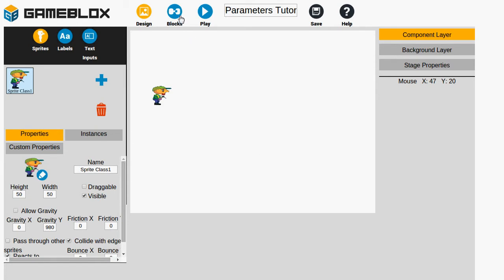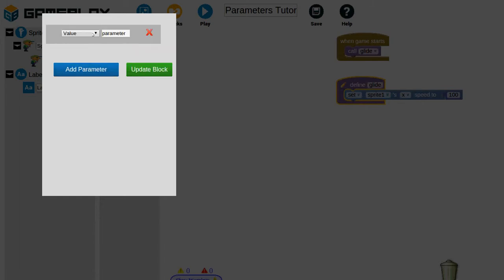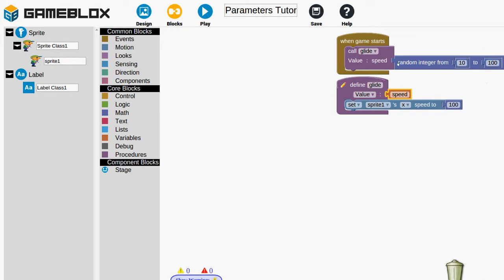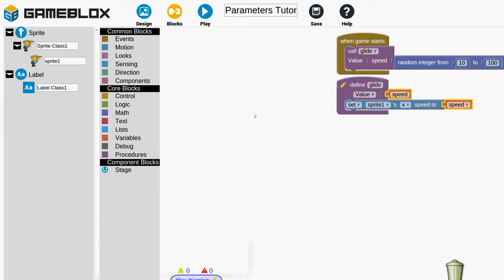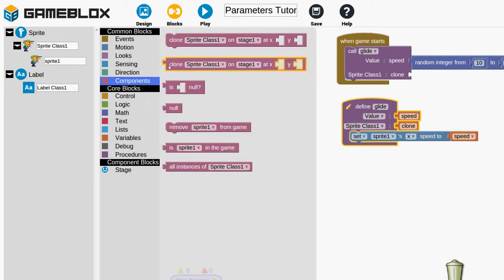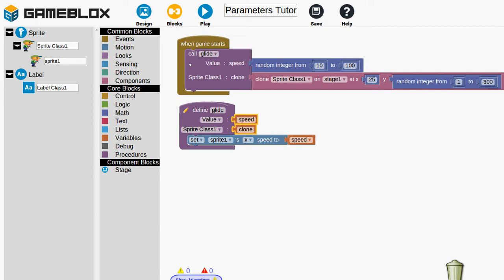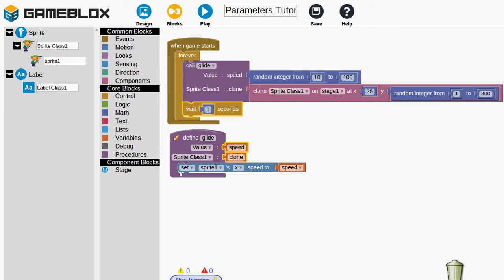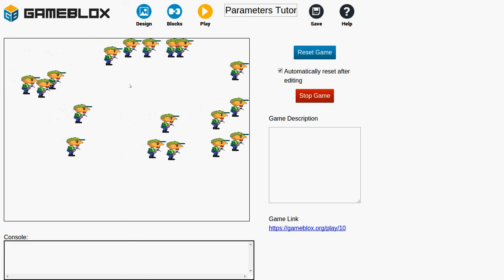Adding Parameters Gameblox Tutorial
A tutorial for Gameblox on adding parameters to procedures.